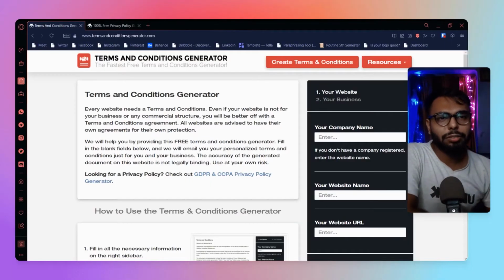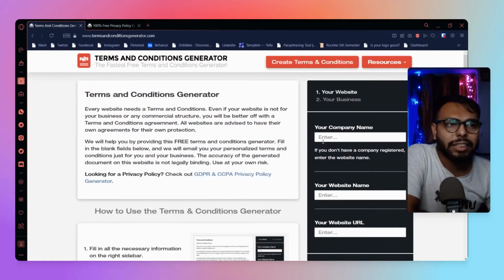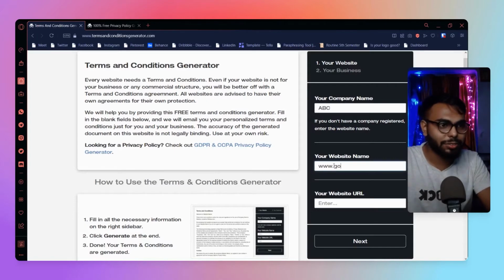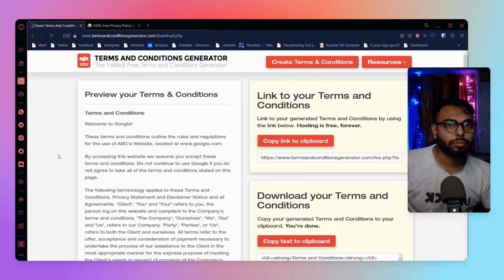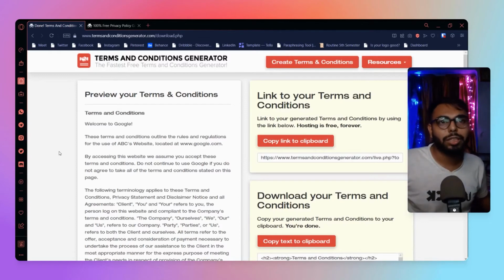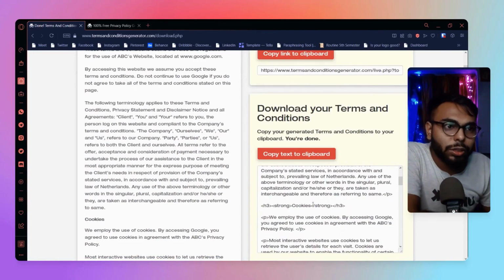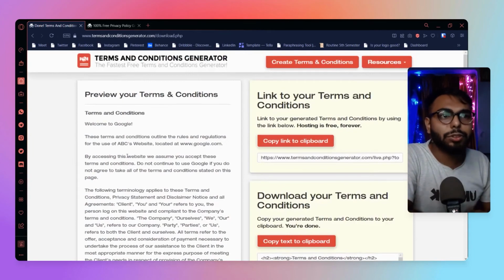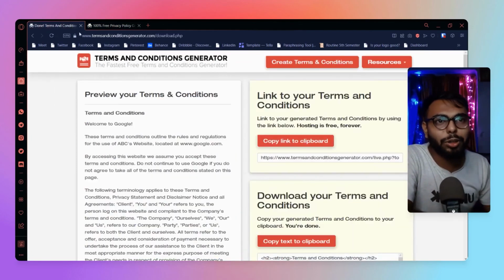One Click Terms and Condition, Privacy Policy Generator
Hi! Guys,